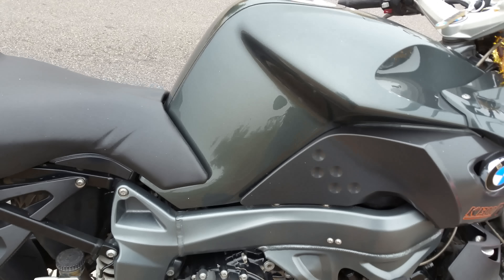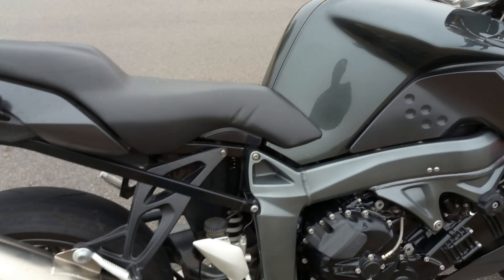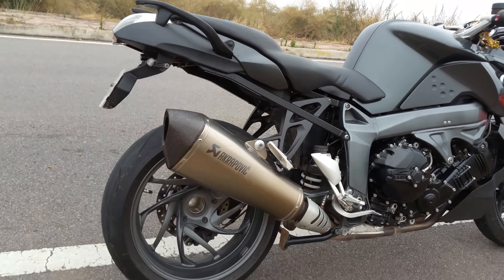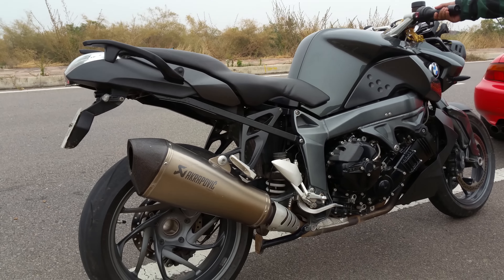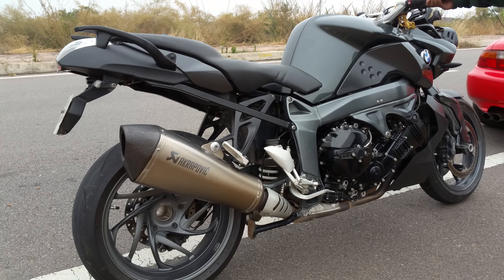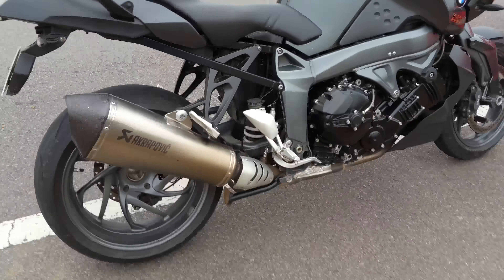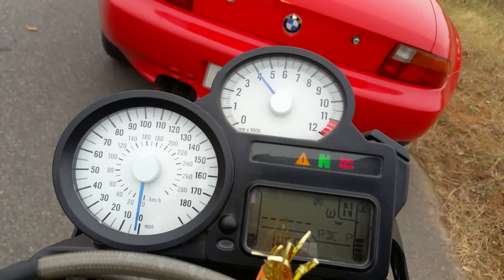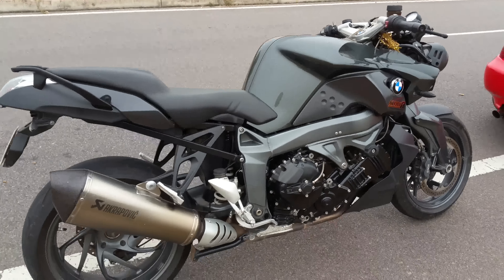BMW K1300R Walkaround/Akrapovic Exhaust Sound In 4K!!!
Do follow my friend @sakethkothapally on Instagram

The BMW K1300R is a naked motorcycle launched at the end of 2008 to replace the K1200R as BMW's flagship urban motorcycle. The K1300R produces a claimed 173 hp (129 kW) @ 9,250 rpm from its 1,293 cc Inline-four engine with torque of 140 N·m (100 lbf·ft) @ 8,250 rpm.[1] The engine was subtly modified by British company Ricardo plc.[2] It has an exhaust butterfly flap to boost torque and improve exhaust note.[3] The K1300R features BMW's optional ESA-II electronic suspension adjustment. The bike also has a conventional indicator switch instead of the usual BMW three button configuration.

The K1300R can also be considered a muscle bike, a slang term for bikes with high power output and fast acceleration. It's close gearing and exceptionally broad power delivery provide the drive output to accelerate very quickly, while its long wheel base and low and canted mounted engine help the motorcycle plant the power without unintentional power wheelies. In tests carried out by Bike Magazine in the UK, its 2.81 second 0–100 km/h (0–62 mph) time made it the fastest accelerating muscle bike, beating its next closest competitor, the Suzuki B-King, by one tenth of a second.[4]